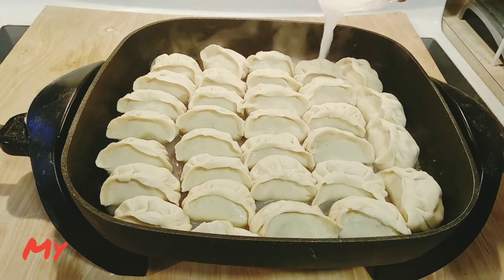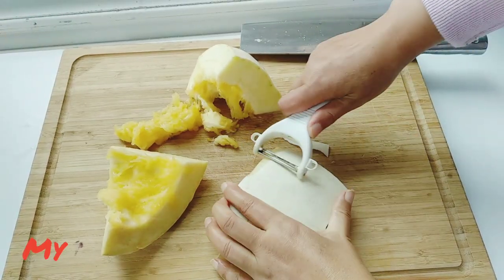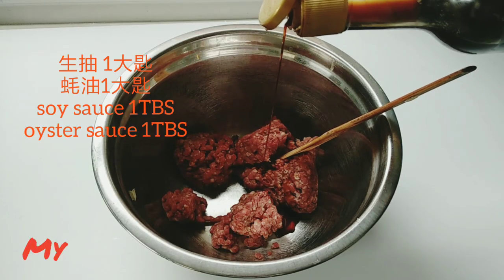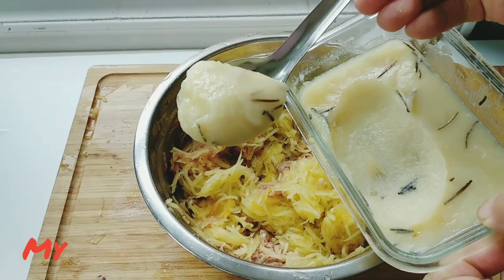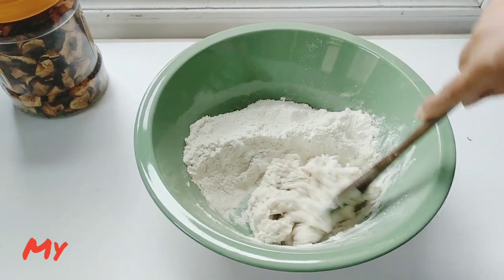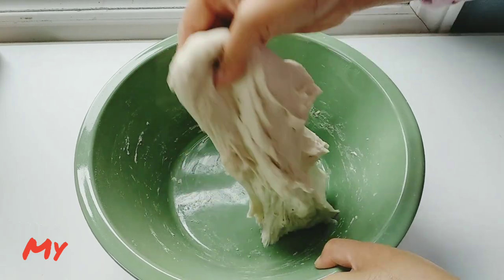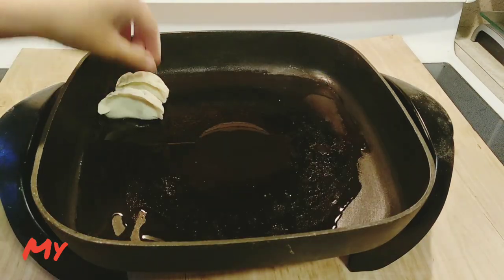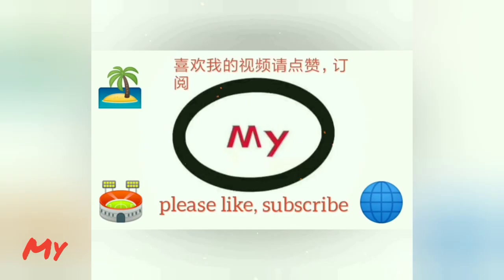Potstickers Recipe|Pan Fried Dumplings|How To Make Potstickers|Chinese Cuisine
Potstickers Recipe|Pan Fried Dumplings|How To Make Potstickers|Chinese Cuisine 2020

Potstickers recipe|Pan fried dumplings|Dumplings with pumpkin filling|Chinese Cuisine 2020
白色南瓜煎饺，南瓜甘甜，饺子皮脆，外焦里软，季节美食。南瓜还可以当冬瓜炒菜，做汤吃。白色南瓜的口感很像冬瓜，我妈妈的家乡叫它北瓜。
面团: 中筋面粉300克,开水80ml，温水100ml，先用开水烫1/3--1/2面，然后与剩余干面粉混合，用温水和成中等偏软面团。
水一点一点的加，不同面粉吸水量不同。
馅料：
牛肉碎200克，白色南瓜300克，葱，姜，适量，生抽，蚝油各一大匙，盐1/2茶匙，油2大匙，调料用量根据个人口味适当增减。
pot sticker recipe：
making the dough:
300g flour,
boiled water: 80 ml
room temp water: 100 ml
make dough with boiled water with 1/3-1/2 of flour, then mix with the remaining flour, make a mid firm dough with 100ml of warm water. add water gradually, water volume depends on different brands of  flour.

filling：
ground beef 200g, pumpkin 300g, onion, ginger, soy sauce and oyster sauce 1TBS each, salt 1/2tsp, cooking oil 2TBS

you can stir fry the white pumpkin as well as making soup, it is a very delicious vegetable.

pan fried dumpling
how to make jiaozi
how to make gyoza
how to make pot sticker
how to make pan fried dumpling